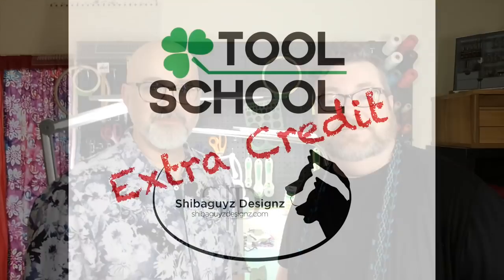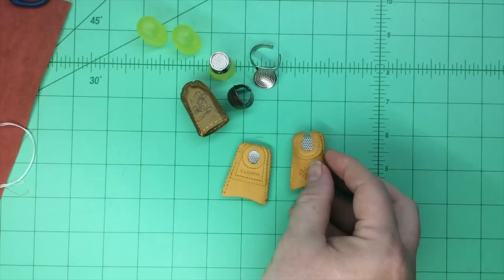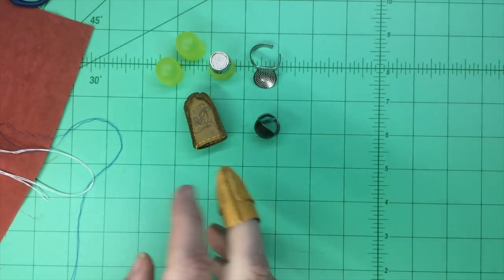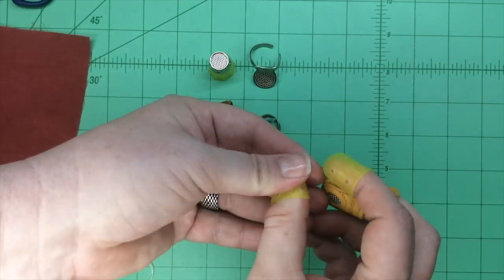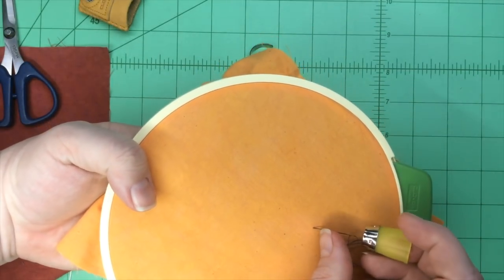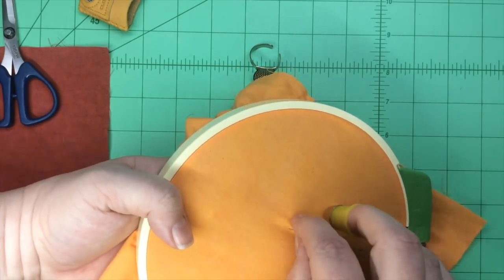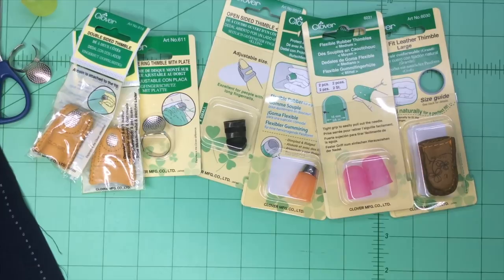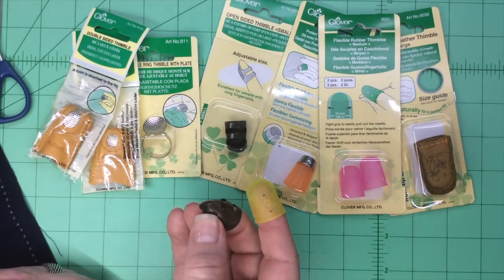Tool Extra Credit w/ the Shibaguyz: Thimbles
Join Shannon and Jason Mullett-Bowlsby, the dynamic DIY duo known as the Shibaguyz as they explore Clover tools and give you their recommendations!